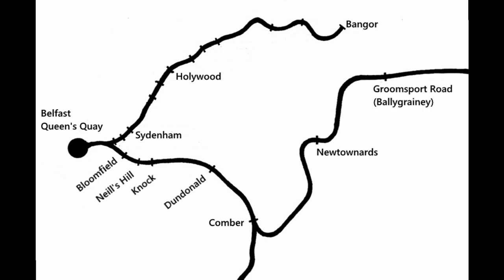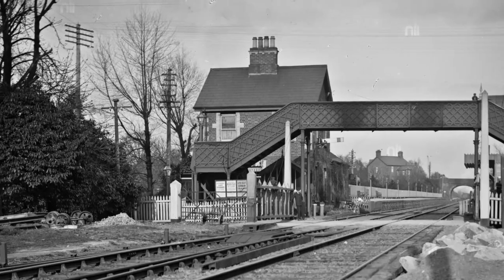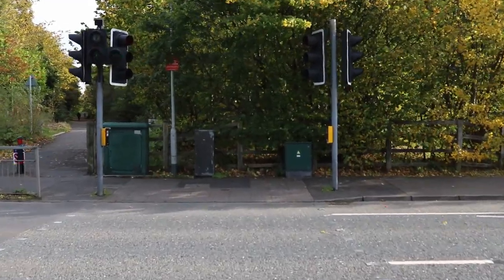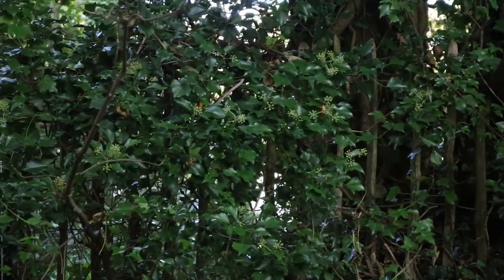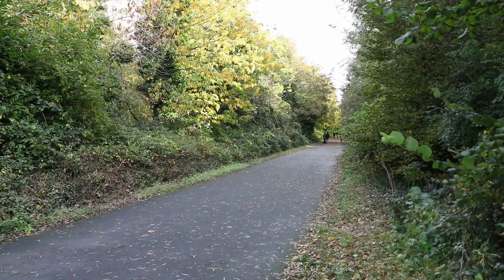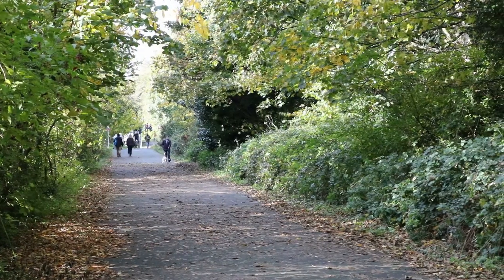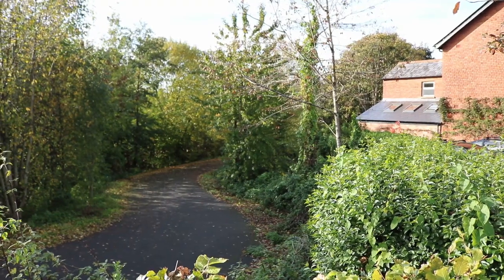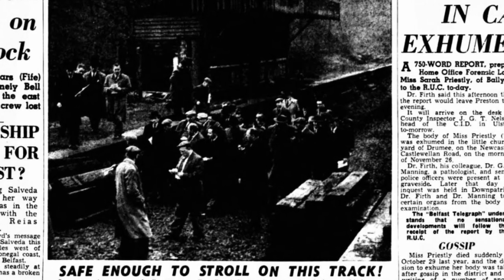Knock - the Belfast and County Down Railway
The last of the 'greenway' stations I'll cover was also the last Belfast station before the countryside, and makes a lovely spot for an autumnal visit